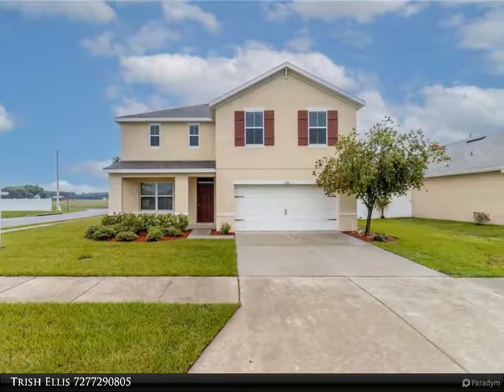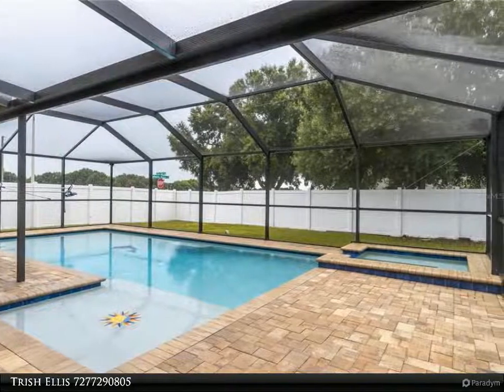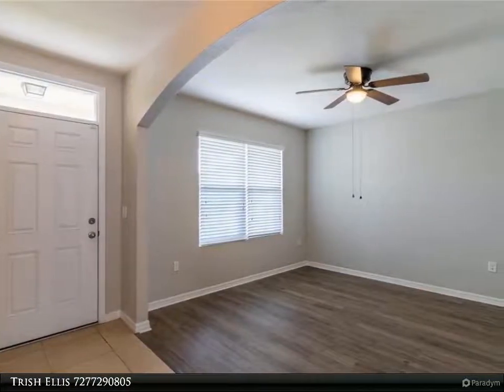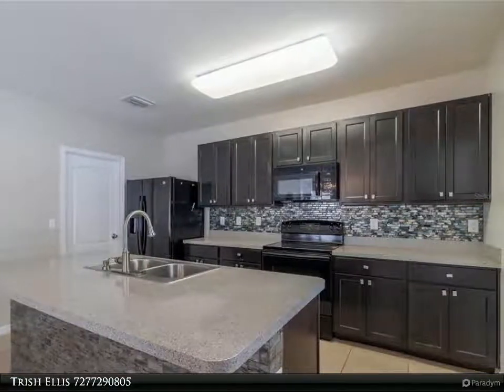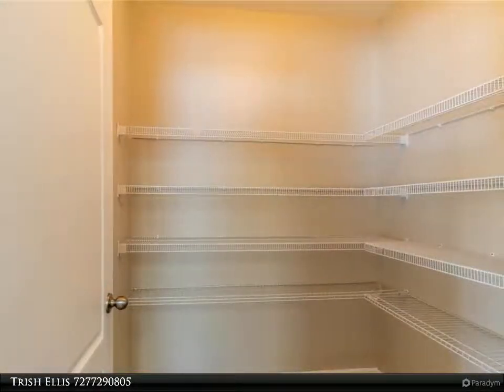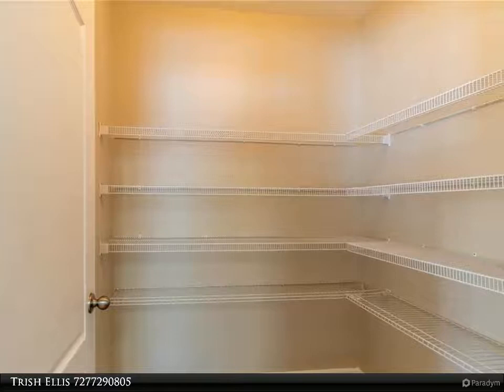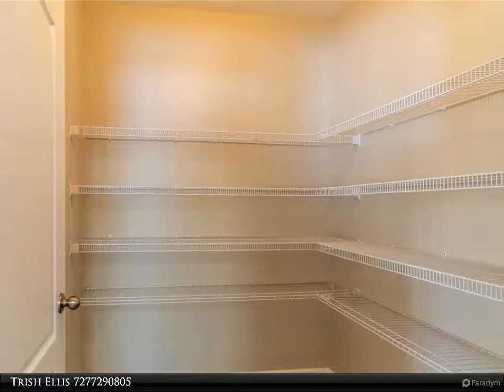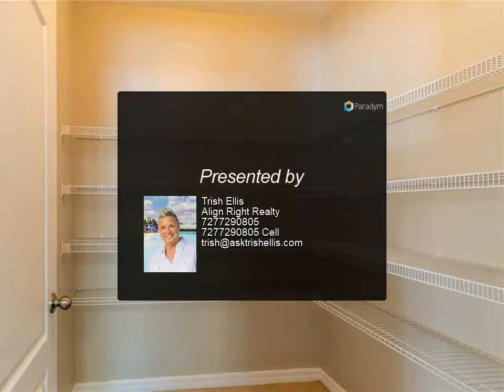Align Right Realty - 3502 SAN MOISE PLACE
ON YOUR MARK! GET SET! GO! Who is going to win this one! POOL Home on a Corner Lot! Get ready to start packing. PLANT CITY location with no CDD fees and a low HOA. Stunning home with OPEN downstairs layout with new laminate flooring. Flex Room in the front of the house - could be perfect for a Home Office. Large Living and Dining Room. Chic Kitchen with dark cabinets, island and walk-in pantry. All bedrooms are upstairs. Wait until you see this Master Suite - Oversized Bedroom, huge walk-in closet, large bath with lots of storage space too. Pavered Screened Lanai and POOL with sun deck and Spa! Spacious corner lot near the community playground- AND it is fully Fenced! Community offers LOW fees, community pool and playground. Come see this GREAT home today! HURRY! THIS ONE WILL NOT LAST LONG! HERE TODAY! GONE TOMORROW!

2 full bath, 1 half bath

Trish Ellis
Align Right Realty